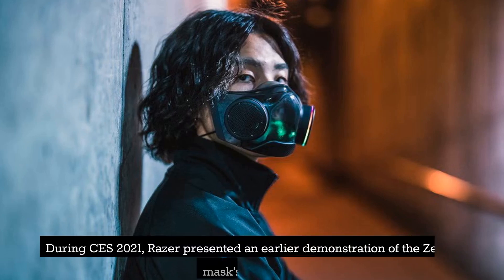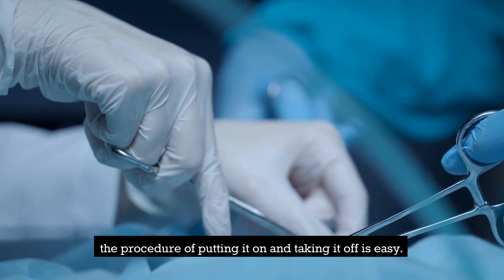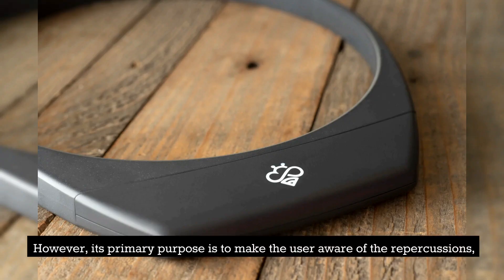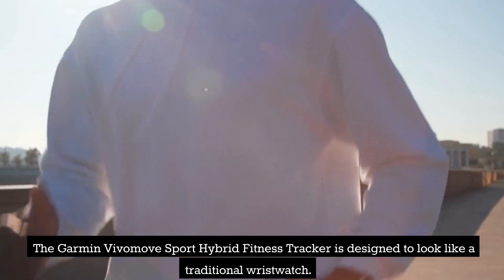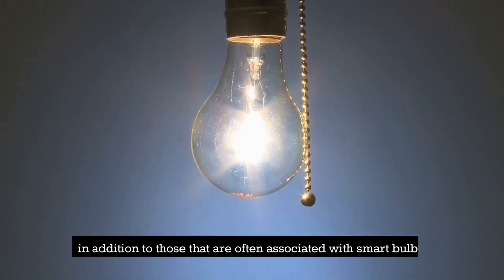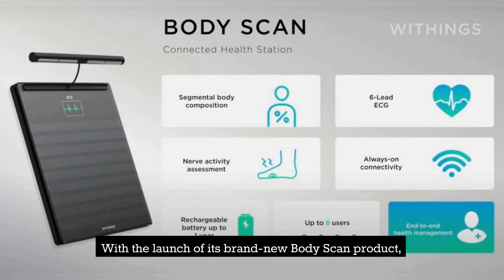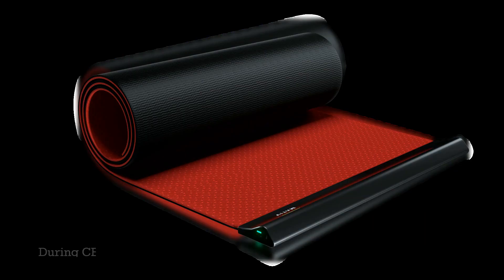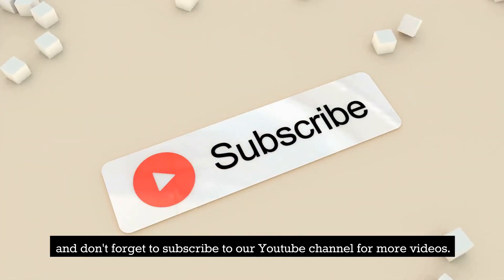Uncover the Revolutionary Health Tech Devices Transforming Lives!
In this video, we're going to take a look at some of the most revolutionary health techdevices out there, and explain how they're transforming the lives of people around the world.

From fitness trackers to medical devices, these 10 health tech devices are changing the way we live and work! From chronic diseases to complex surgeries, these devices are making a huge impact on the world of health and healthcare. Watch this video to learn about these amazing devices and see how they're changing the world one life at a time!